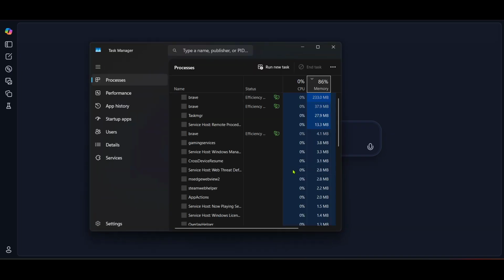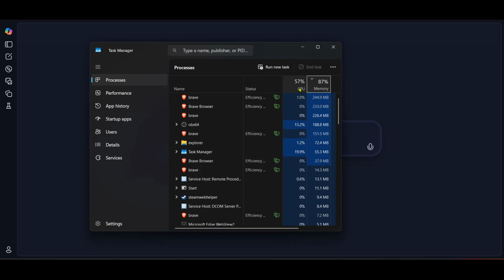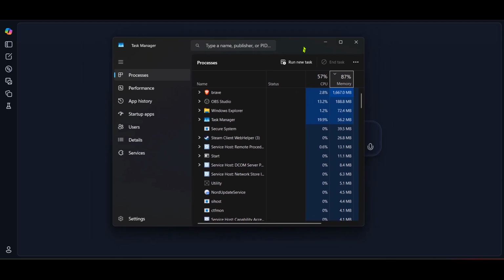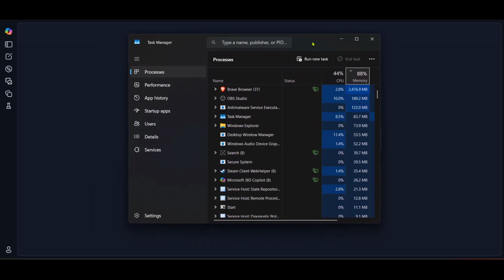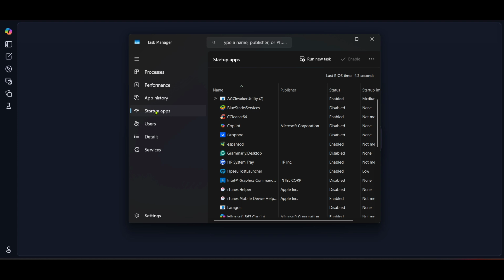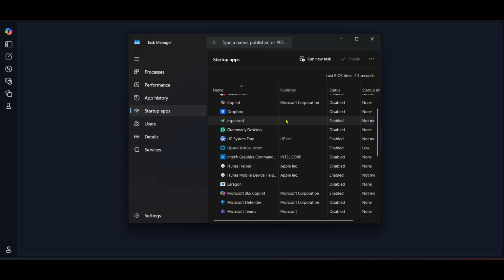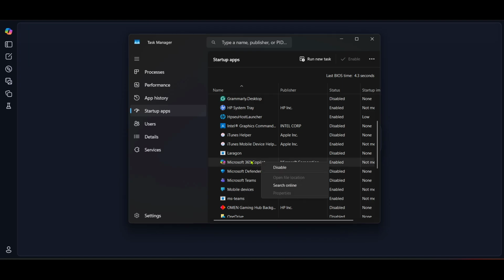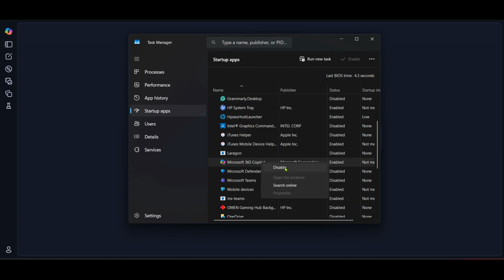How To Get Rid Of Copilot [Quick Tutorial]